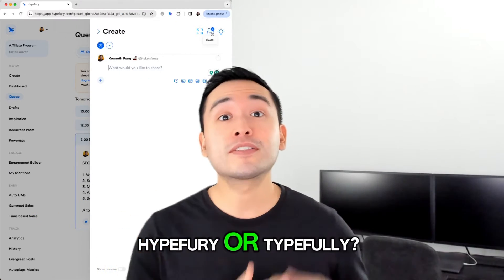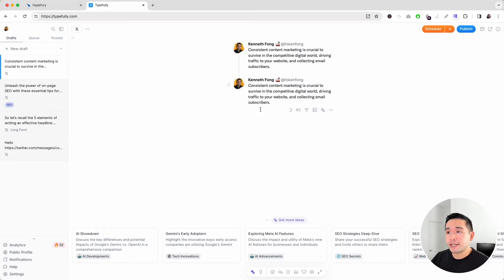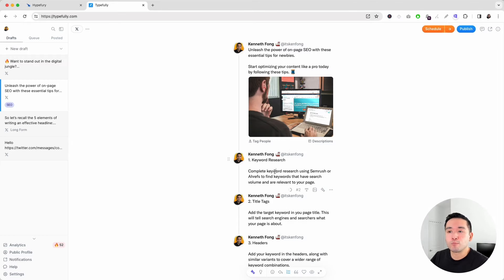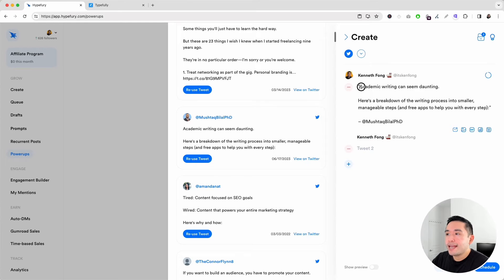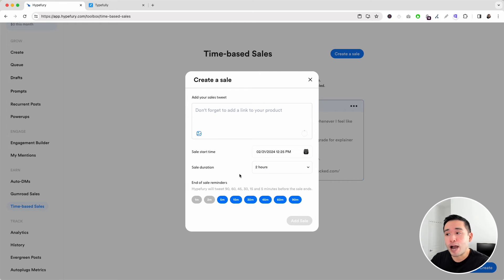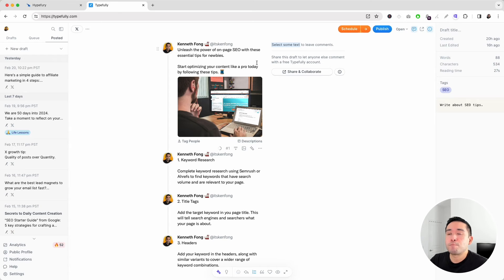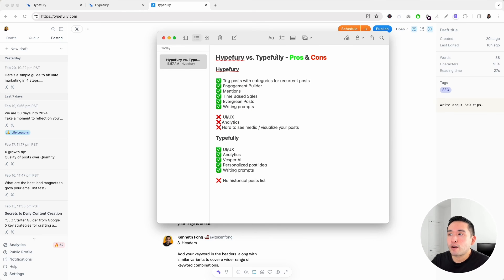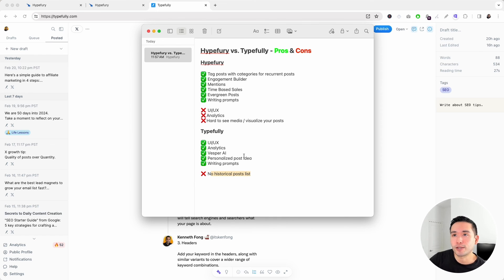Hypefury vs. Typefully - Which Is The Best Twitter / X Scheduler?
Hypefury vs. Typefully: Which is better? I will review both tools and give you my honest opinion.

Here are the top features I like about each tool.

1. Tweet Booster: Enhances the visibility and reach of your tweets by automatically retweeting them at optimal times, ensuring that your content is seen by a broader audience and potentially increasing engagement and follower growth.

2. Time-Based Sales Promotions: Hypefury allows users to set up time-sensitive promotions for their products or services directly through Twitter. By scheduling tweets about limited-time offers, users can create urgency and incentivize their audience to make a purchase sooner rather than later.

3. Auto-plugs: Automatically inserts call-to-actions (CTAs) into your tweet threads or at strategic moments.

4. Gumroad Integration: Provides seamless integration with Gumroad, enabling creators and sellers to automatically tweet about their products at predetermined intervals. This feature helps in leveraging Twitter to drive sales and increase the visibility of digital products, memberships, or physical goods on Gumroad.

5. Twitter Archive Uploader: Allows users to repurpose and schedule old tweets for reposting. It's an innovative way to ensure that valuable content reaches new followers or those who might have missed it previously, maximizing the impact of every tweet.

1. Vesper AI: This feature empowers users to generate high-quality, engaging tweets using advanced AI technology. Vesper AI assists in crafting content that resonates with your audience, ensuring your tweets are both impactful and aligned with your brand voice, all while maintaining a seamless content creation process.

2. Content Library for Inspiration: Typefully provides a comprehensive content library filled with creative inspirations and ideas, enabling users to effortlessly come up with fresh and captivating tweets. This resource is invaluable for maintaining an active and appealing Twitter feed, even when you're struggling with writer's block.

3. Simple UI/UX: One of Typefully's standout features is its user-friendly interface, designed to make the Twitter content creation and scheduling process as straightforward as possible. The platform prioritizes simplicity and efficiency, allowing users to quickly draft, schedule, and publish tweets without any hassle, catering to both novice and experienced social media managers.

4. Twitter Thread Creator: With Typefully's dedicated thread creator tool, users can easily organize and publish threaded tweets for more detailed storytelling or expanded discussions. This simplifies the creation of engaging, narrative-driven content that captures and retains the audience's attention.

5 Analytics and Collaboration Tools: Typefully comes equipped with advanced analytics and collaboration tools, enabling users to track their Twitter performance metrics and work collaboratively on content. These features are crucial for refining strategies based on data-driven insights and streamlining teamwork in social media campaigns.